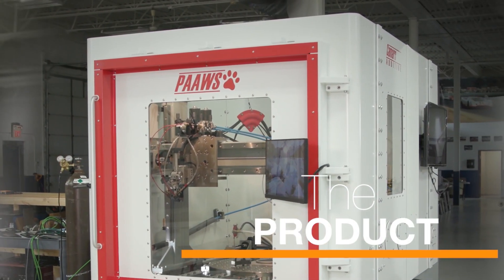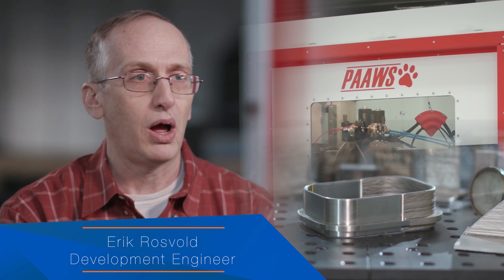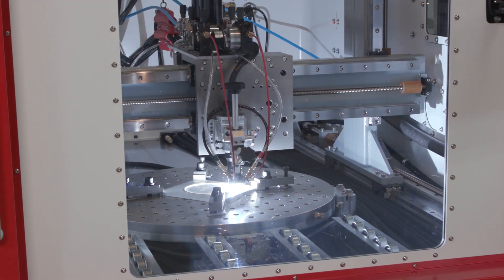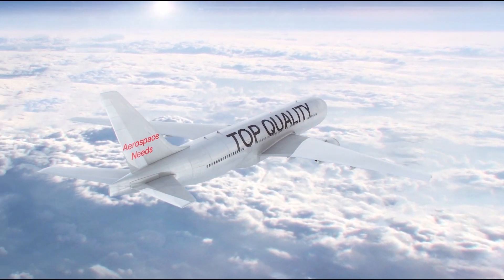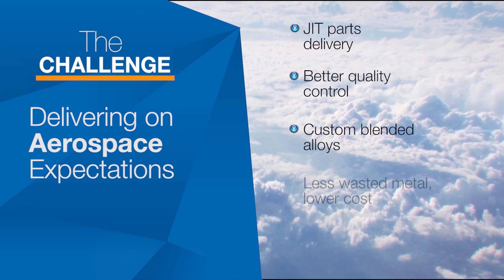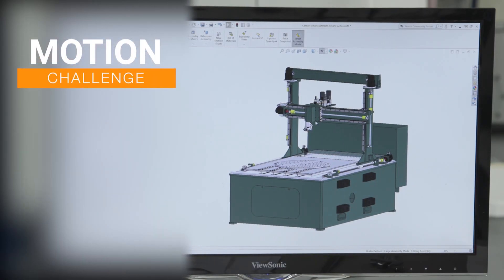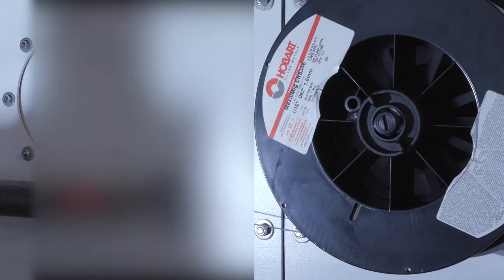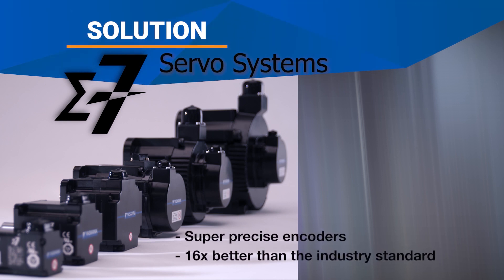Sky’s the limit for plasma arc 3D printer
Application Spotlight: The aerospace industry will love the new Camarc Additive welding-based additive manufacturing system. This new 3D printing system promises to cut the lead time for airplane component castings from months to hours while offering significant savings on expensive metal alloys. The success secret: Camarc’s ultra-precise control of welding motion that minimizes post-print machining and fully documents the reliability and safety of the finished airplane part.